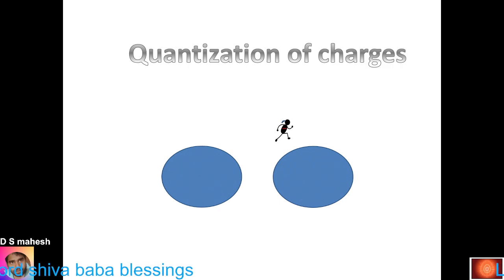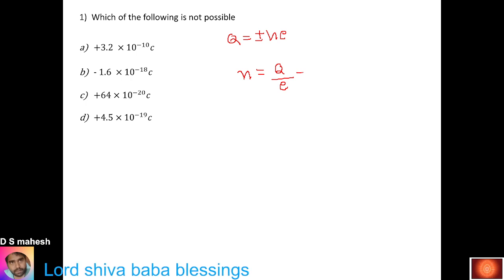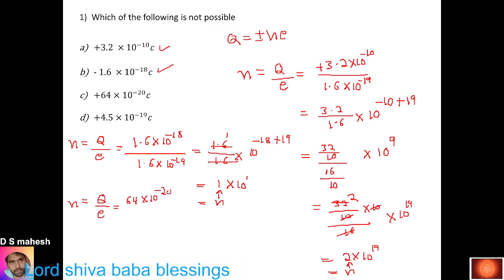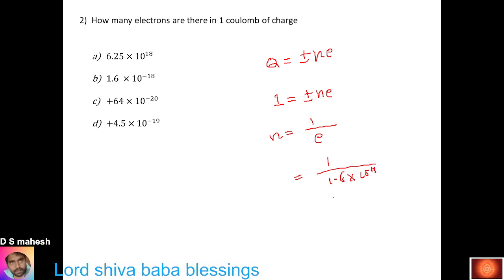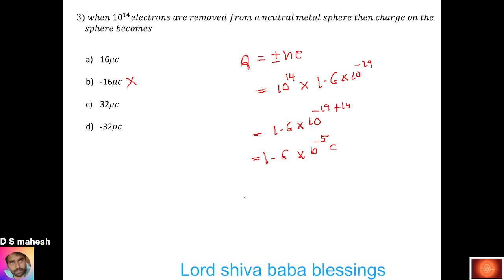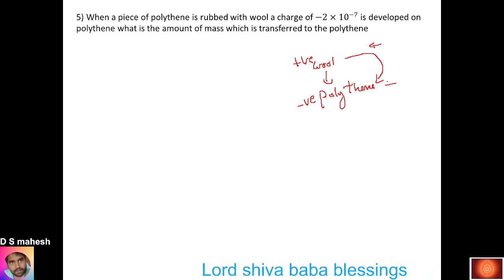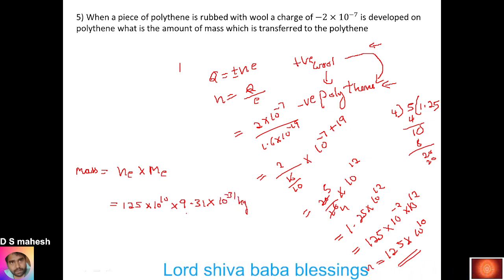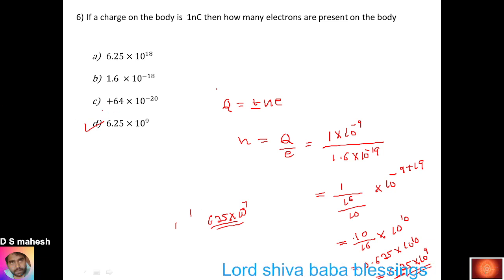1.3 Charge is quantized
Basic of charge quantization is explained along with numerical problem solving approach

You  can take quiz using the link below so as to known your understanding level